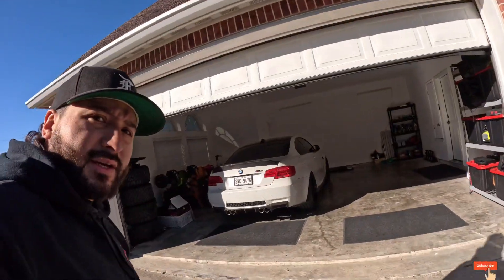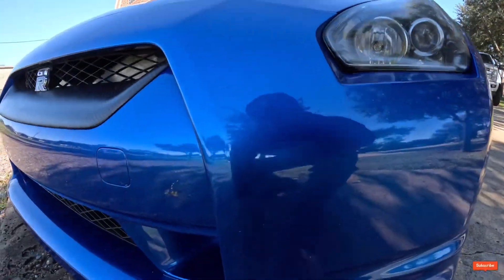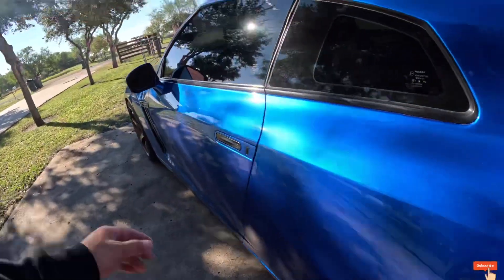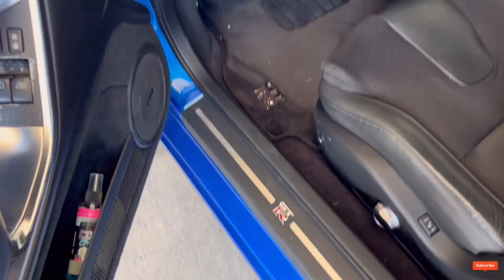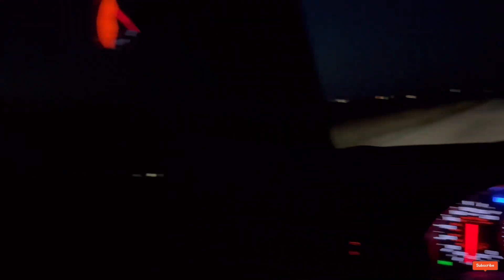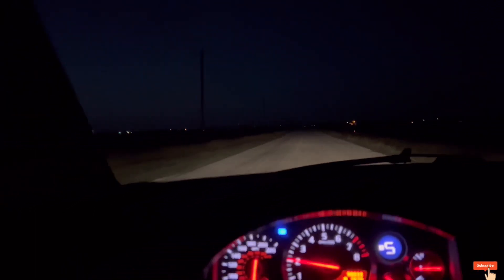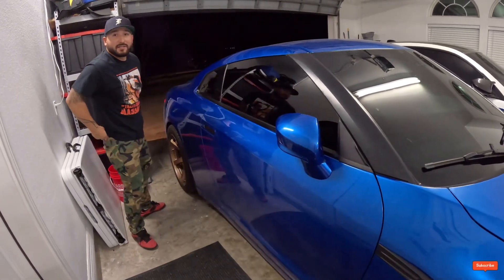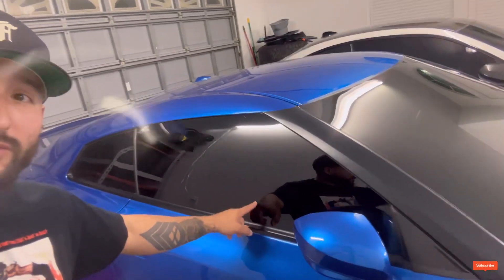5 % tint on the GTR, definitely a must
Mod List:
M3-
Sway Bar- H&R 08-13 BMW M3 Coupe/M3 Sedan E92 27mm Non Adj. Sway B - 70053 – throtl
End Links- 025990TMS07 - Performance Front Adjustable Swaybar End Link Set - E9x M3, E82 1 M | Turner Motorsport
BBK- BMW E9X M3 – Signaturewerks
Springs/ Spacers- Dinan D100-0917 Dinan Performance Spring Set - 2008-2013 BMW M3
Struts- TMS182539 - Bilstein B6 Performance Shock & Strut Kit - E90/E92/E93 M3 (with EDC) | Turner Motorsport
Wheels- RFX17 – Rohana Wheels
Tires- Michelin® Pilot® Car Tires | Michelin® USA
Carbon- Pom Performance BMW Carbon Fiber Parts – POM PERFORMANCE

GT-R Mod list:
Coming soon